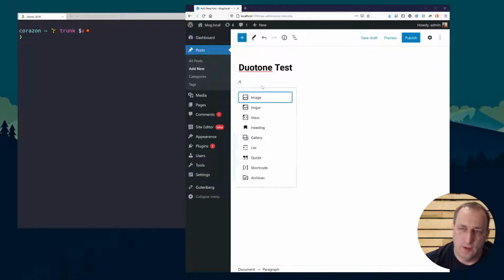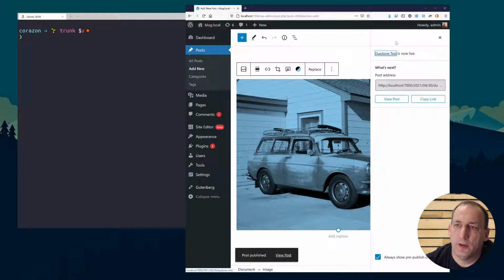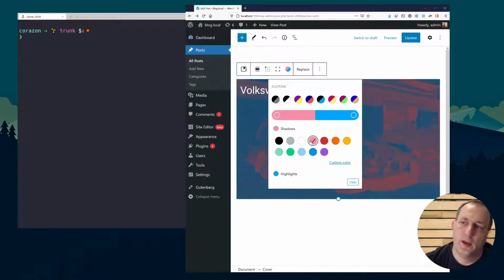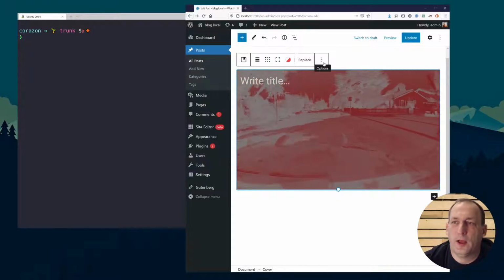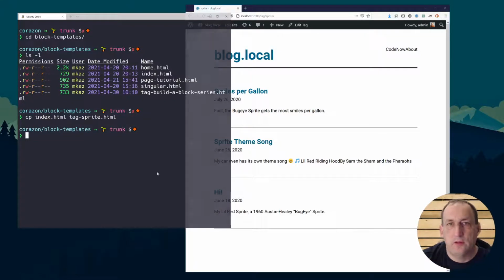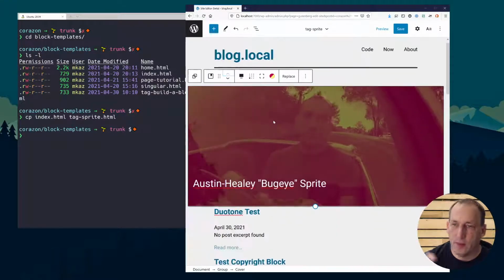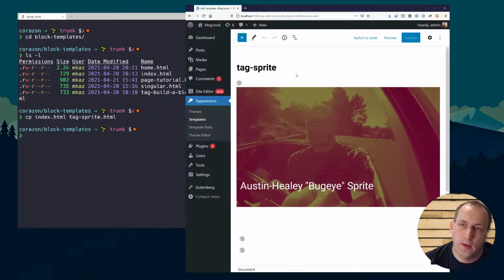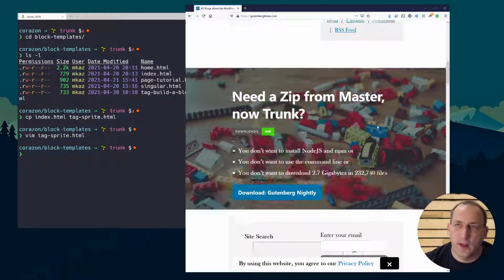Duotone Demo - New feature coming to the Gutenberg 10.6 plugin for WordPress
A demo of the new duotone feature that will be available in the Gutenberg 10.6 version of the plugin releasing on May 12, and in the core WordPress 5.8 release in July.

You can try it out in the nightly build created by the Gutenberg Times